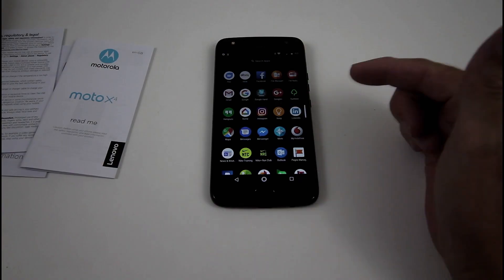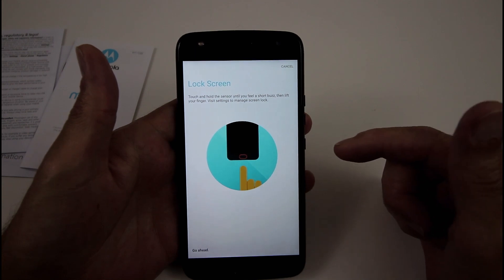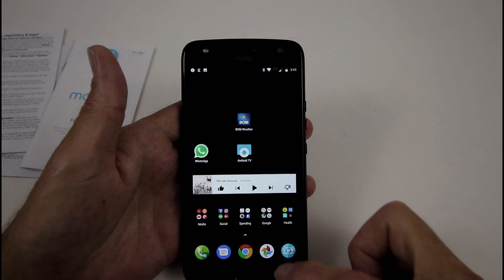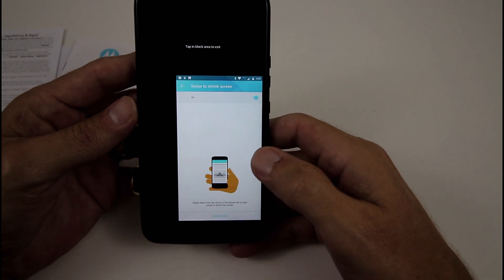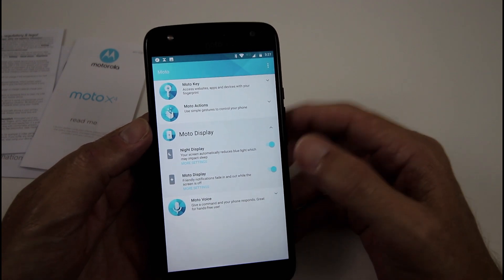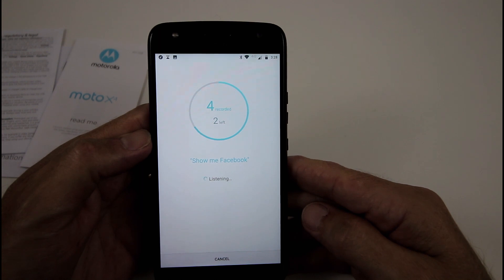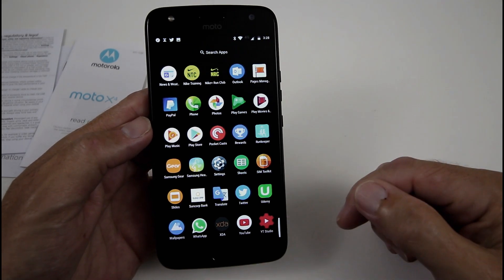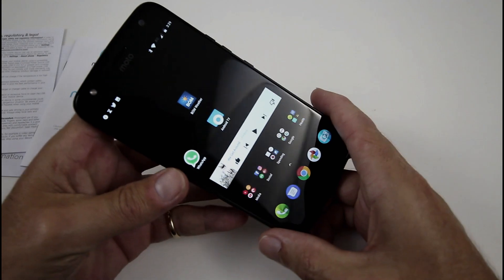Moto X 4 Setup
G'day Team Tech here is a quick video on how to set up the Moto X 4

Moto Voice
Moto Display
Moto Actions
Moto Key

This is almost the only part of motorola you will find on the android software.

Let me know if i missed anything out.